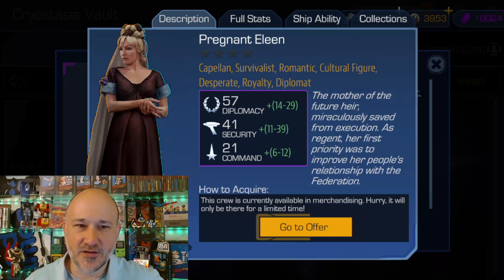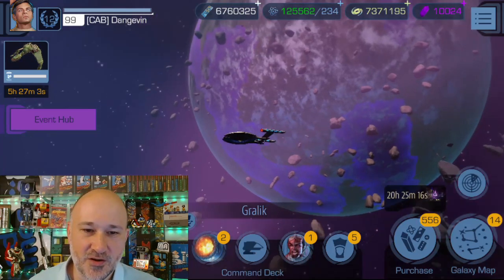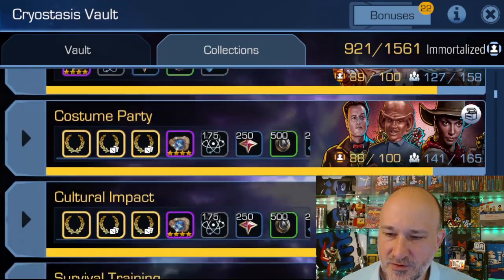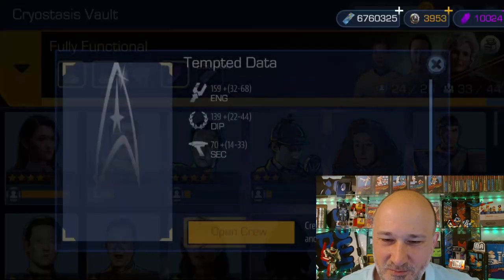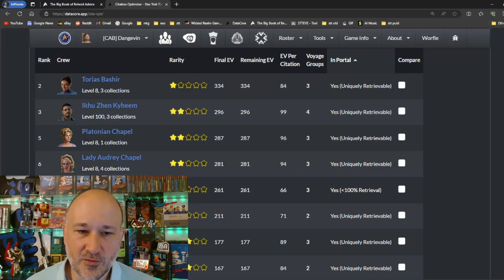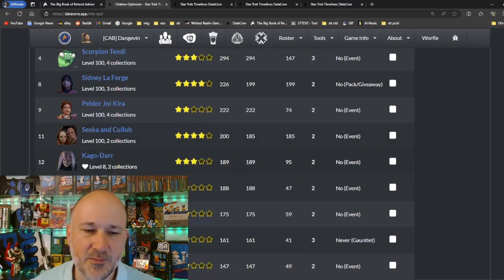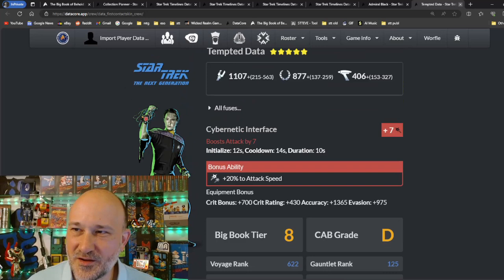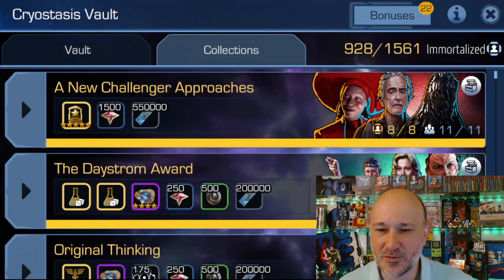Star Trek Timelines - Pregnant Eleen, and I actually spend my cites!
Today we look at the new Pregnant Eleen, purchasable in this week's 6-pack. I also put my money where my mouth is at the request of commenter @abernethyj and take the plunge citing up a bunch of crew!

Captain's Log is your daily quick hit on Star Trek Timelines. Check back for new crew, gameplay tips, and strategy for our favorite mobile game.